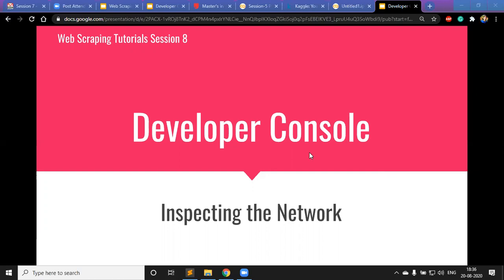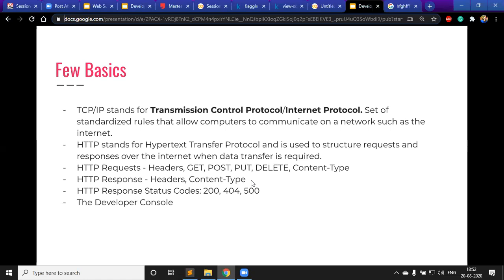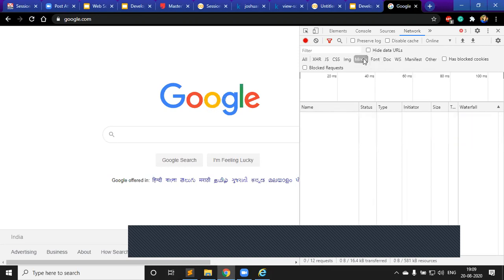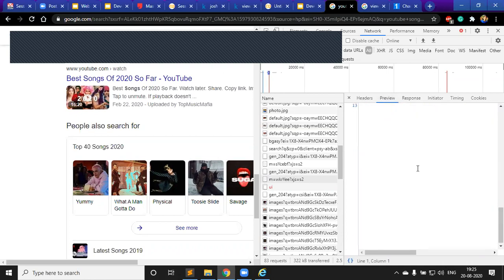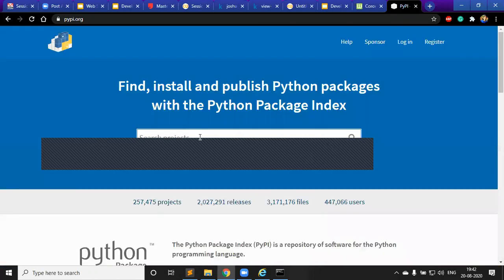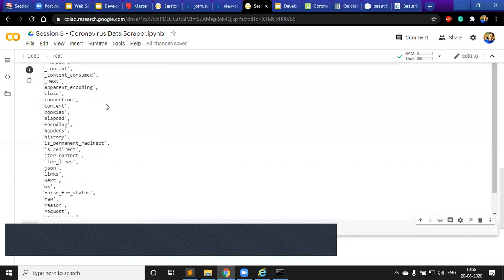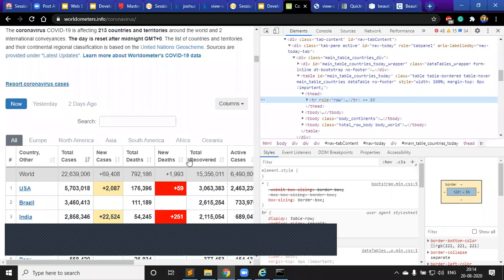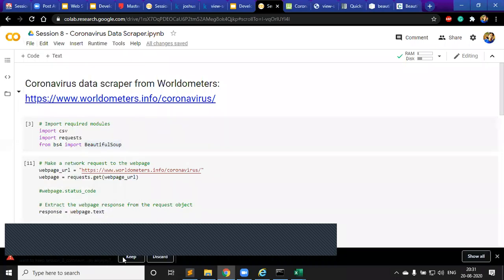Session 8 - Inspecting the Network - Web Scraping Tutorial Series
How to inspect networks in Developer Console, a web scraping perspective in Session 8.